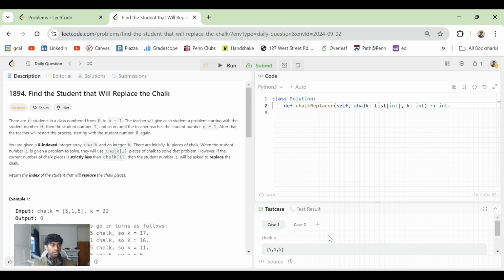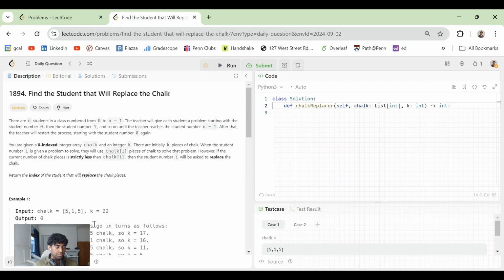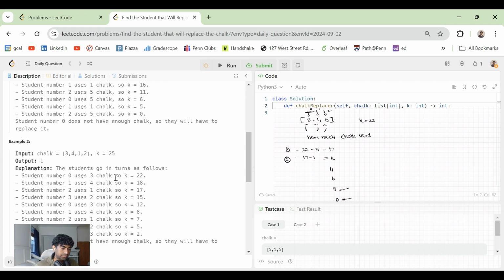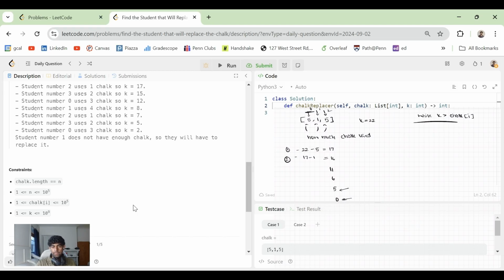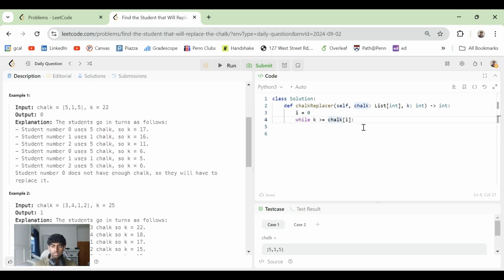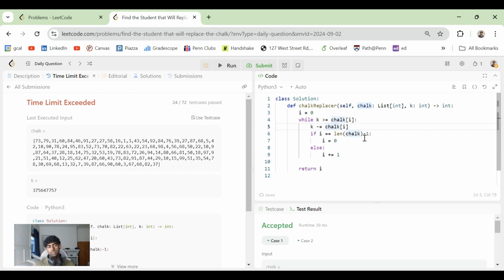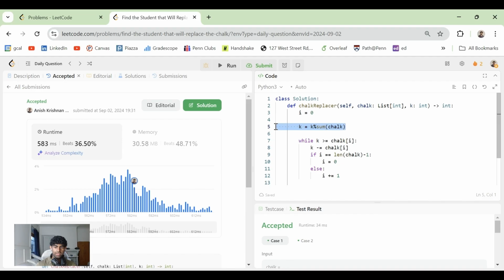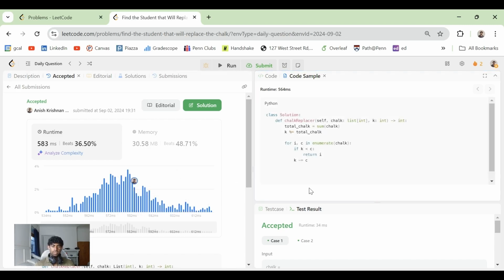LeetCode #1894: Find the Student that Will Replace the Chalk | LeetCode Daily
Walkthrough Solving LeetCode #1894: Find the Student that Will Replace the Chalk | LeetCode Daily

Timestamps:
0:00 - Understanding The Problem
1:13 - Solutioning by Drawing
4:10 - Solutioning through Code